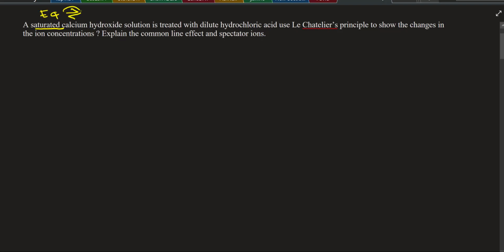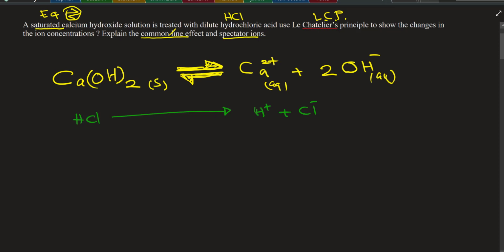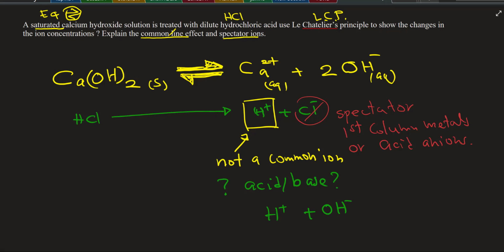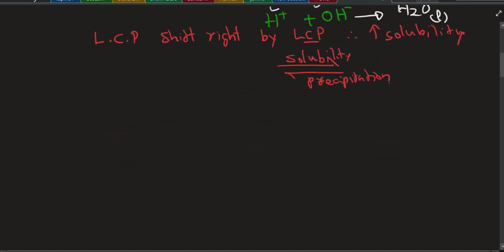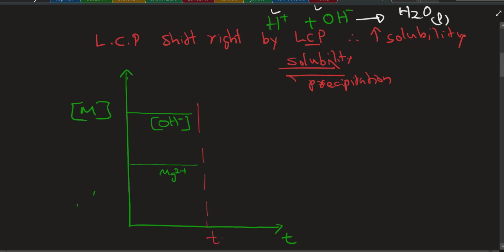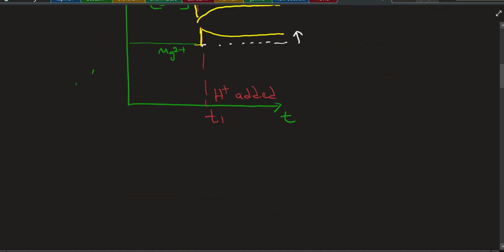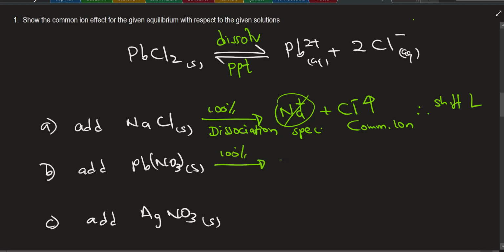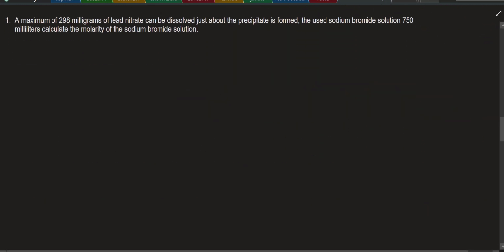Ksp practice problems-3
1. A saturated calcium hydroxide solution is treated with dilute hydrochloric acid use Le Chatelier’s principle to show the changes in the ion concentrations? Explain the common line effect and spectator ions.
2. Show the common ion effect for the given equilibrium with respect to the given solutions
3. A maximum of 298 milligrams of lead nitrate can be dissolved just about the precipitate is formed, the used sodium bromide solution 750 milliliters calculate the molarity of the sodium bromide solution.
4. A saturated solution of magnesium bromide aliquot is taken and evaporated completely and the following table gives you the information to calculate the solubility of the given salt further describe how to calculate the KSP of the salt?
5. What solution is better to remove the hardness of water from the given below examples?
6. If a sodium bromide is added to a solution of silver bromide which is at equilibrium describe the iron concentration when the equilibrium is re-established

Thanks to Ms. Prableen Sandhu